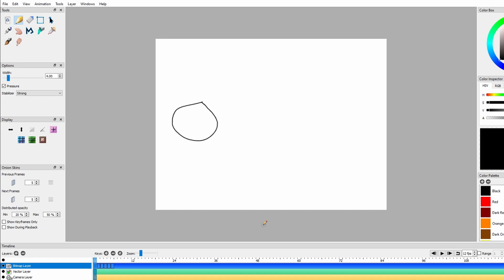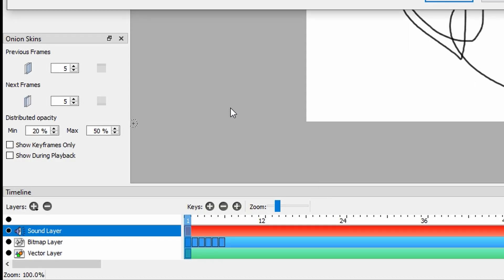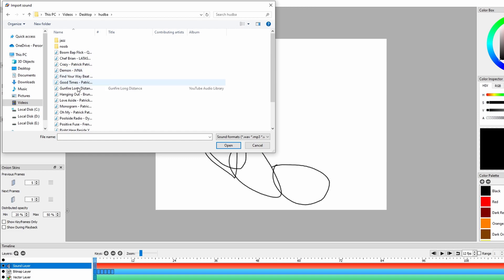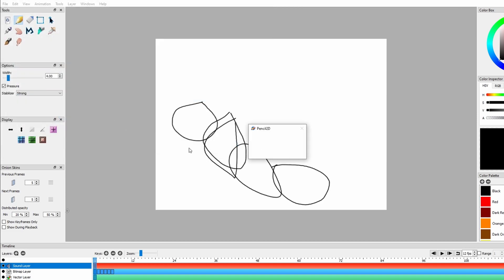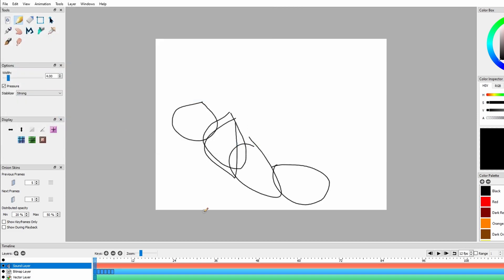Pencil2D : How to Add Audio in Pencil2D (2024)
1. Pencil2D Express Add Audio Tutorial
2. How to Include Sound in Pencil2D
3. Pencil2D Audio Addition Guide
4. Adding Audio in Pencil2D Express
5. Pencil2D Sound Integration Tips
6. How to Import Audio to Pencil2D
7. Pencil2D Express Audio Inclusion Tutorial
8. Pencil2D Customizing Audio Effects
9. How to Sync Audio with Animation in Pencil2D
10. Pencil2D Design: Adding Audio Basics